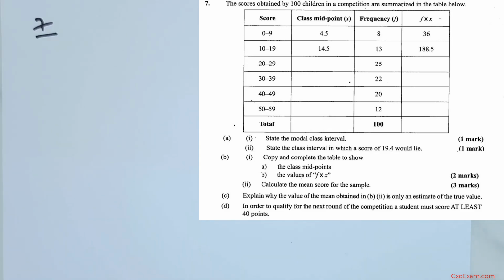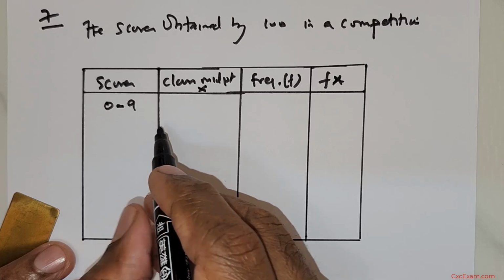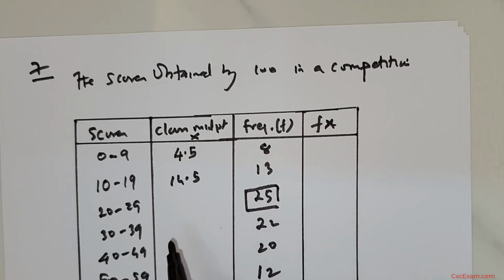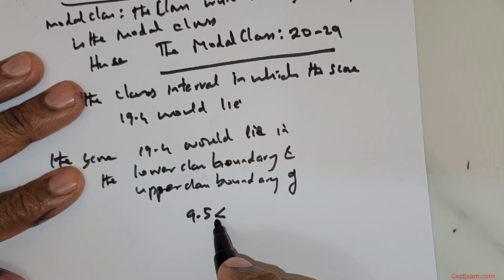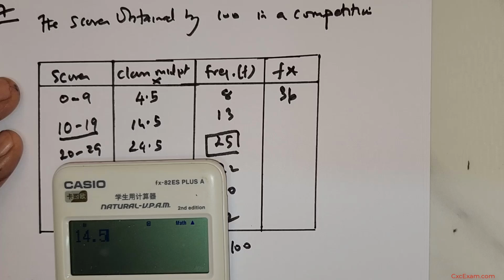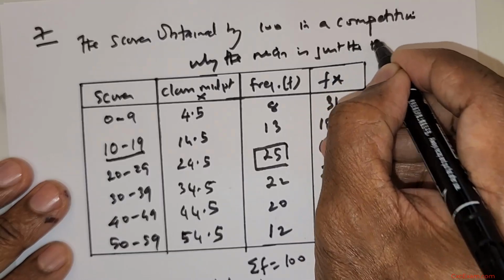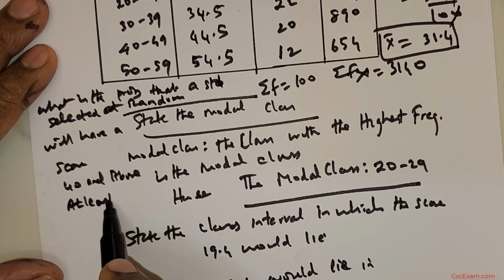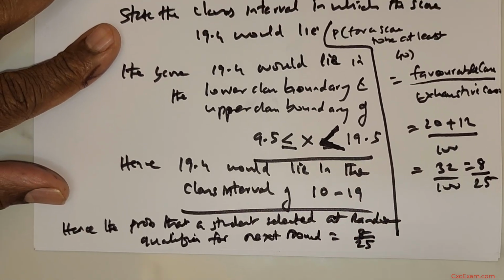▶️🎯CXC Math Jan 2013 Paper 2 FULL SOLUTIONS | Step-by-Step Past Paper Walkthrough|Question 7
🚀 Ace your CXC exams with this complete step-by-step walkthrough of the CXC CSEC Mathematics Paper 2 – January 2013!
In this video, we solve EVERY question clearly and methodically, helping you build confidence and sharpen your skills.

Private candidates

Teachers and tutors using past papers for review

📌 What’s Inside:

Complete solutions for Section I & II

Graphs, geometry, algebra, vectors, and word problems

Exam tips and tricks along the way

✅ Revise smarter
✅ Spot exam patterns